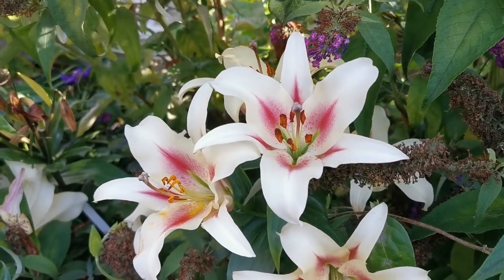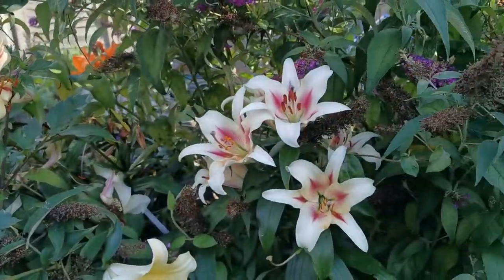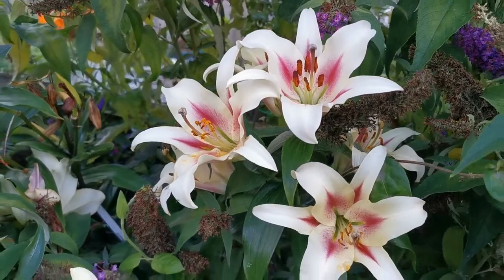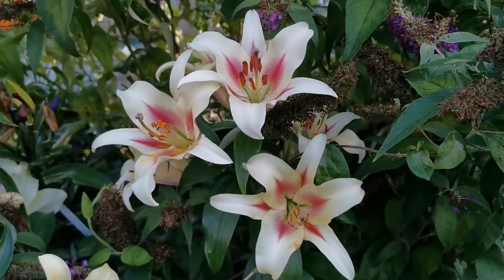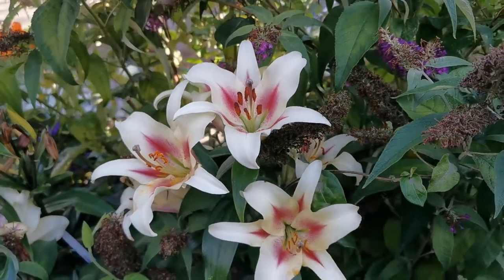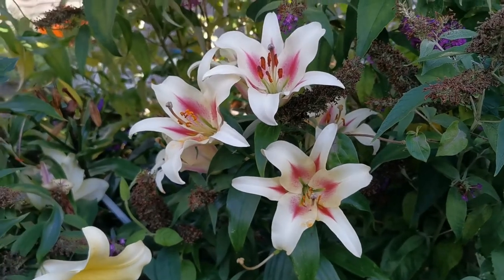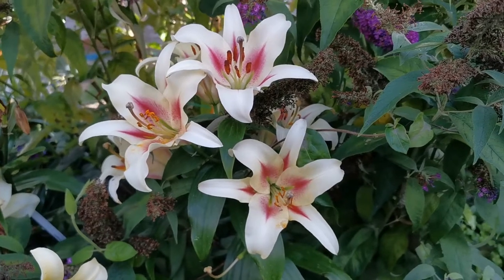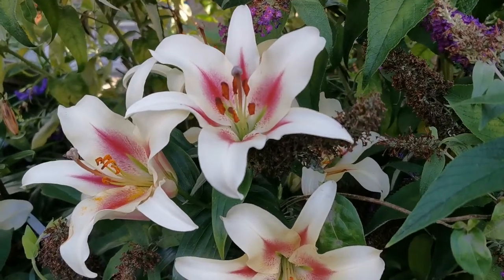Best fragrant plants of my British garden: Lilium Nymph, a unique cinammon scented lily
Lilium Nymph is an Orienpet (oriental x trumpet) fragrant lily, unique among the lilies of my garden in being the only cinammon scented lily, a true gem for the fragrant garden, even if the scent is not as powerful as the Lilium regale or the Stargazer, the fragrance notes are really uncommon among lily varieties. In addition to the incredible fragrance, the colour is also extremely appealing, pale lemon yellow flushed in the centre of the tepals with dark red-purple. It can grow up to 2 metres tall and therefore might need staking. Hardy down to - 20°C, it is fully hardy throughout the UK and many countries with temperate climate, and will thrive in well drained soil and full sun, but can adapt also to partial shade. I hope that you enjoyed the video, and if you liked it and you would like to support my YouTube garden channel and have regular updates, it would be great if you would subscribe to my channel by clicking on the button "subscribe". Also, any comments, positive or negative, is very welcome as well as any of your enquiries, to which I will try to respond as soon as possible.